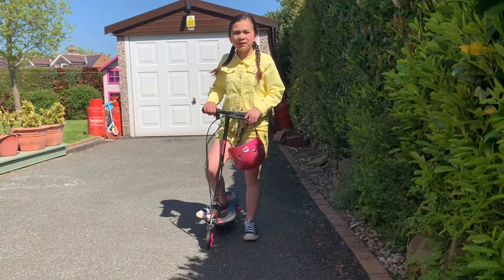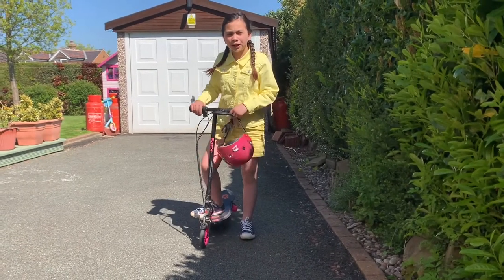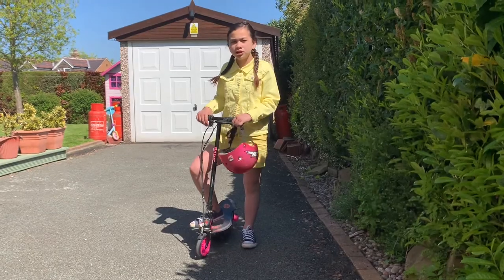How To Ride An Electric Scooter. Razor Powercore E90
Hi guys today I am going to show you on how to ride an electric scooter if you haven't done it before. I will show you the basic steps on how to ride on it. Hooe it will give you an idea guys.